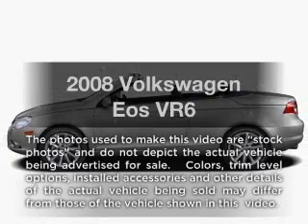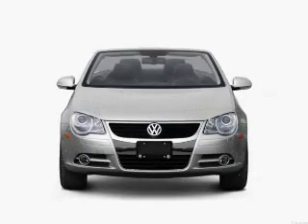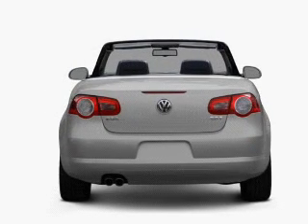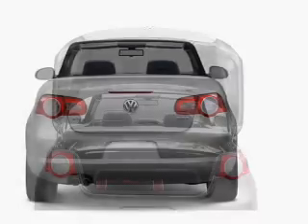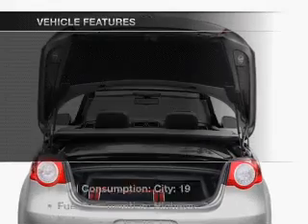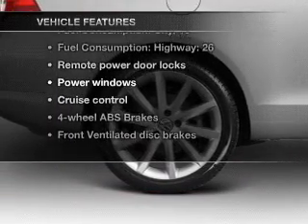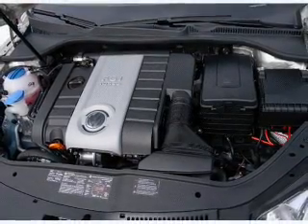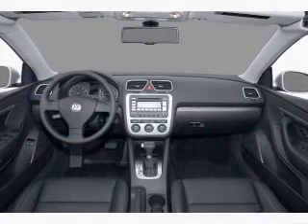2008 Volkswagen Eos - Houston TX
Year: 2008
Make: Volkswagen
Model: Eos
Trim: VR6
Engine: 3.2 liter 6 cylinder 24 valve
Transmission: 6-Speed Automatic with Auto-Shift
Color: Silver
Mileage: 43342
Address:
15100 Gulf Freeway